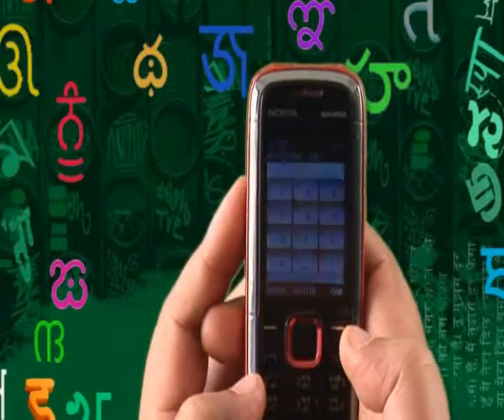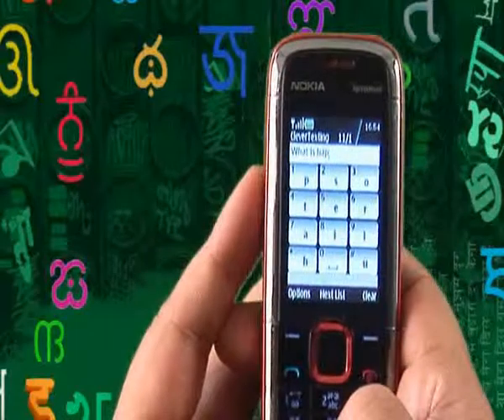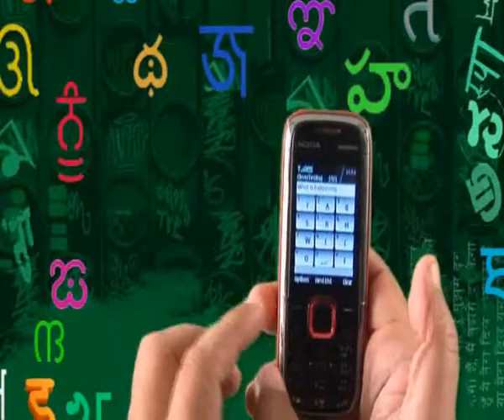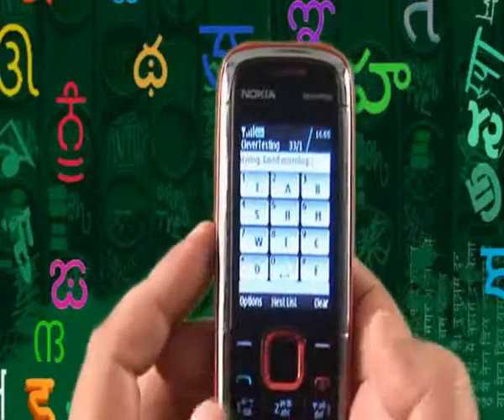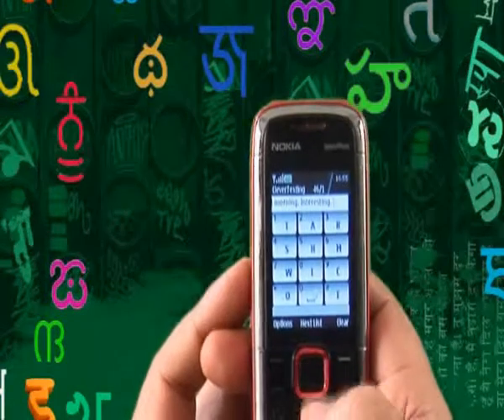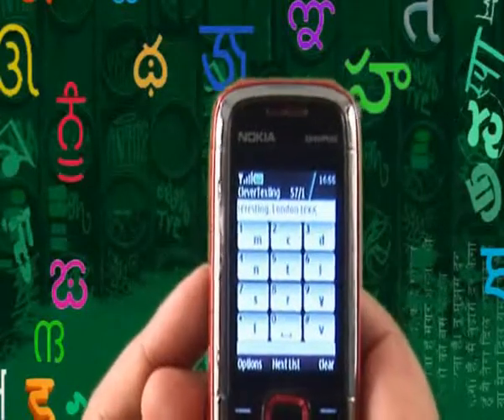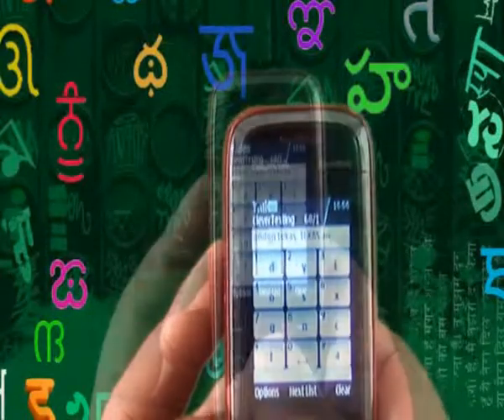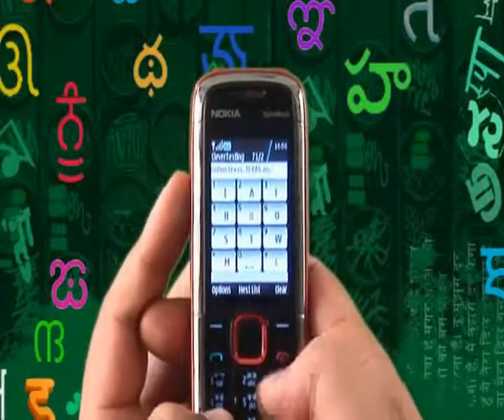Clever Texting : The new way to Ergonomic faster typing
CleverTexting is a new Texting Technology that predicts letters as you type. It is based on the statistical nature of a language and is dictionary less. Along with a user interface innovation of dynamic key assignment, it offers a terrific advantage of single keystroke typing on limited keypad devices like the mobile phone. And offers a smoother typing experience to the user.